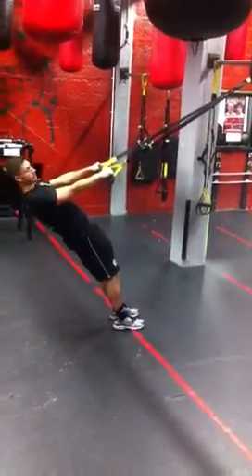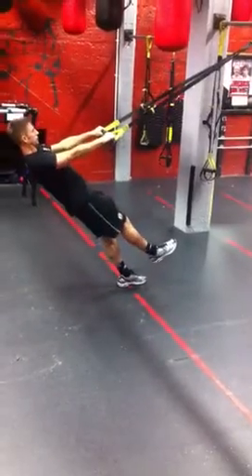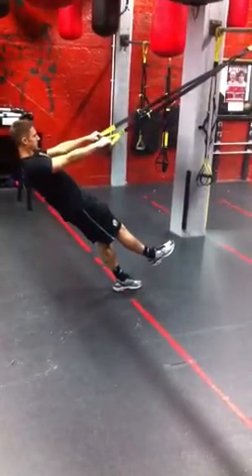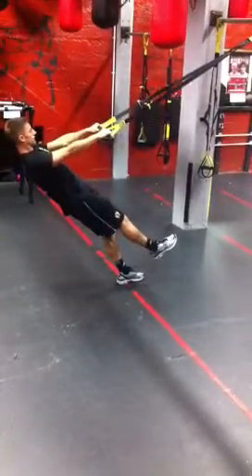Tex pistol squat